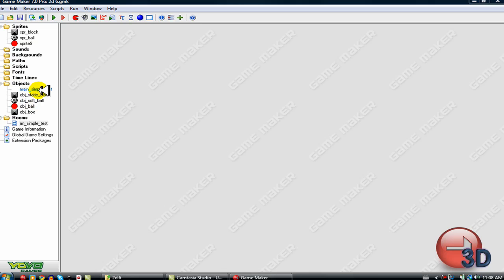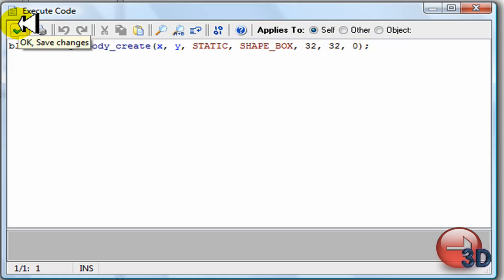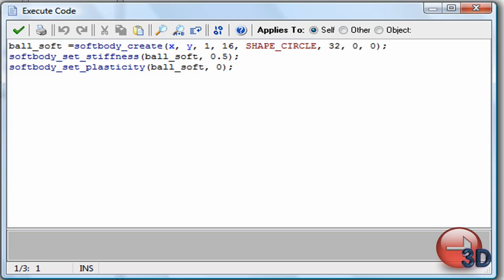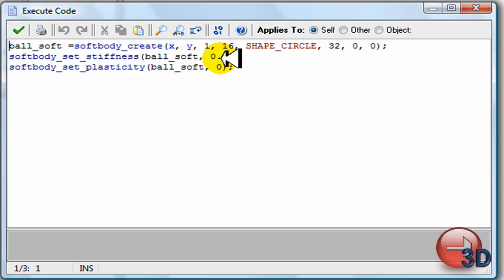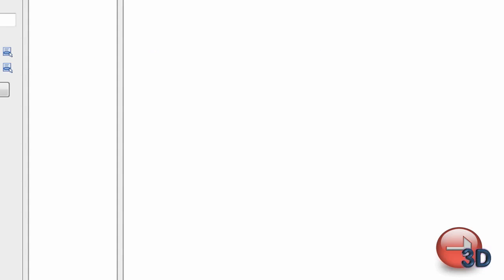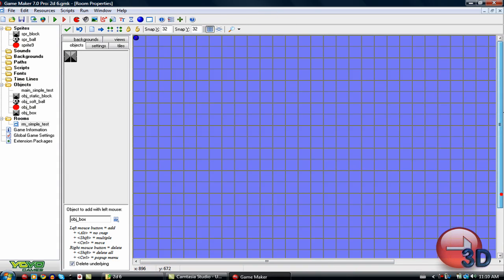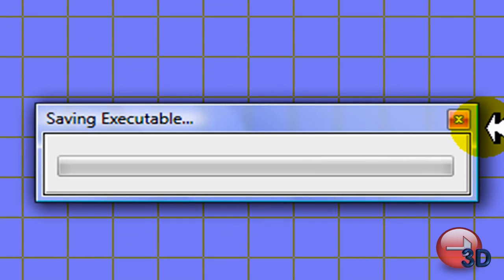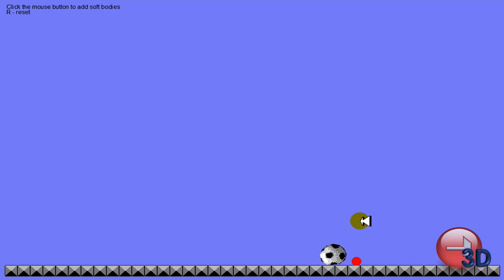Game Maker Tutorial #6 - GM Physics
learn how to add GM Physics to your game

this is the link to the game i was working on in the video